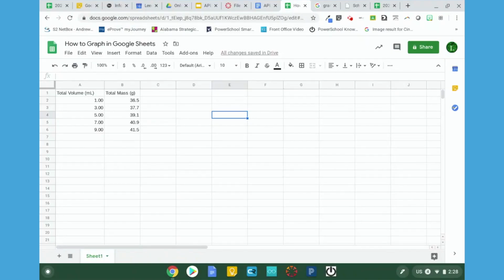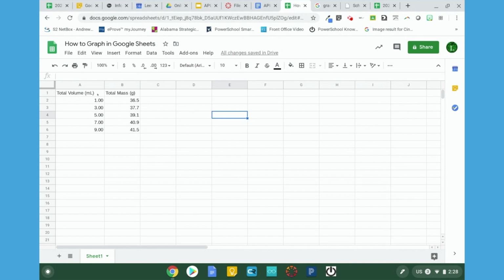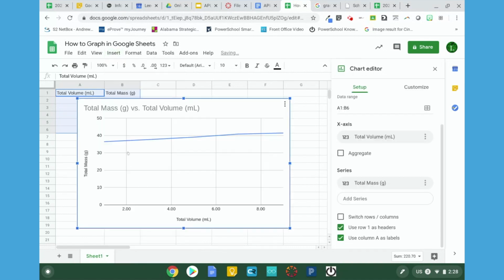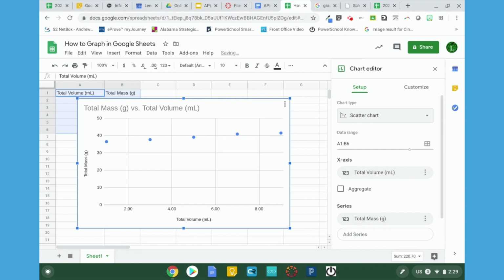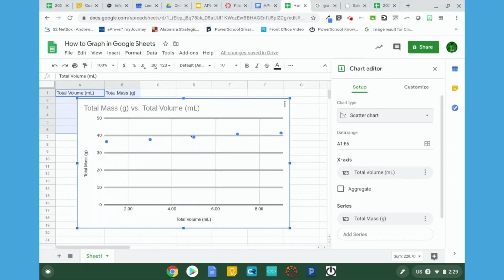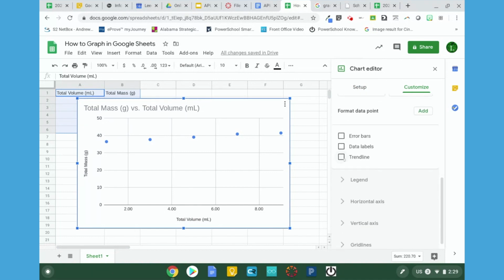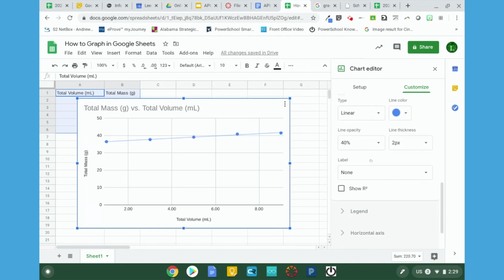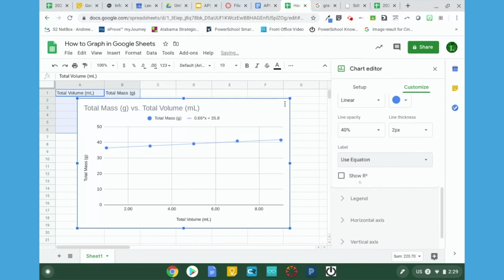What's That Liquid? Graphing Tutorial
Tutorial for how to graph and find the equation of a line using Google Sheets